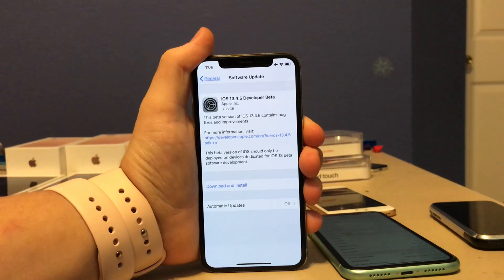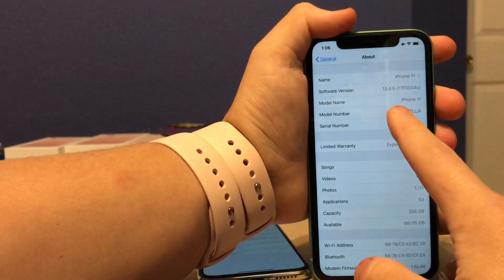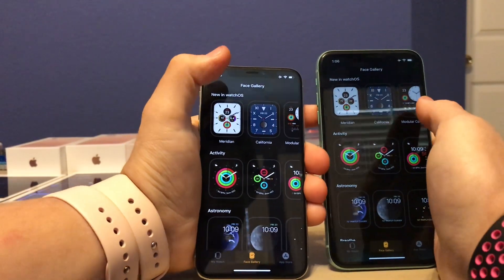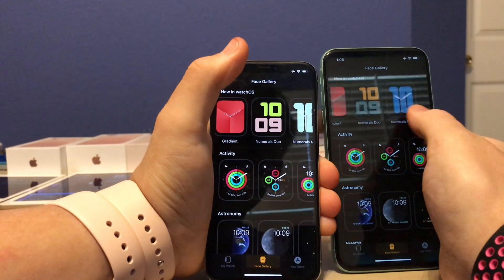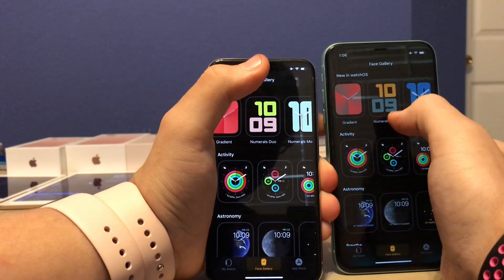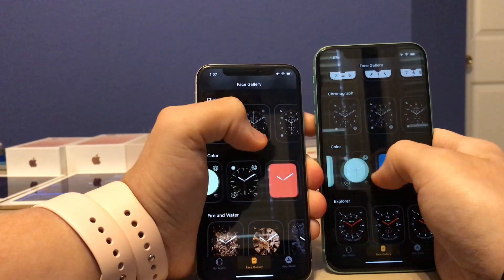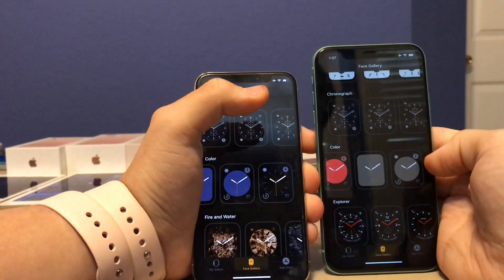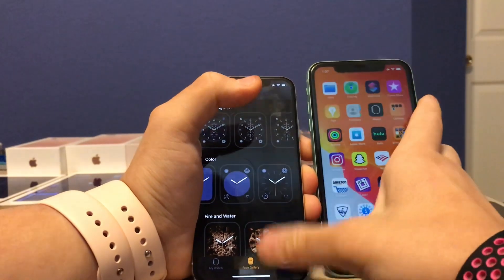iOS 13.4.5 beta 1 released what's new?